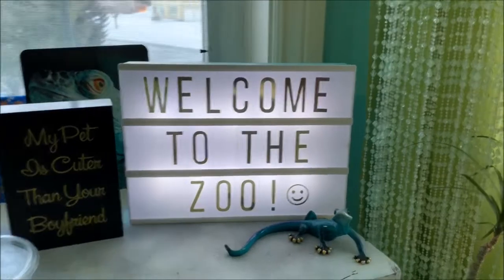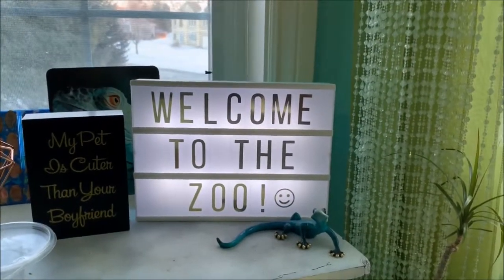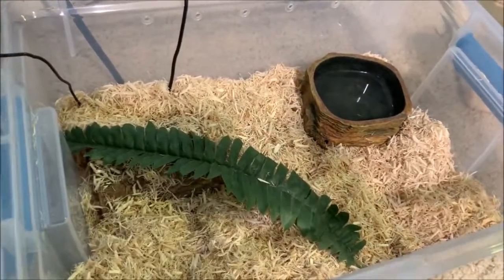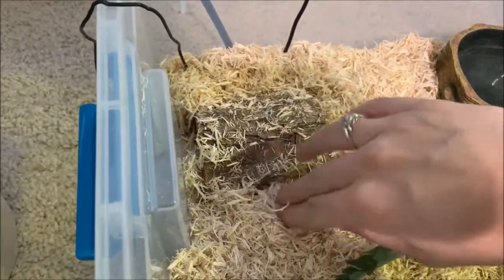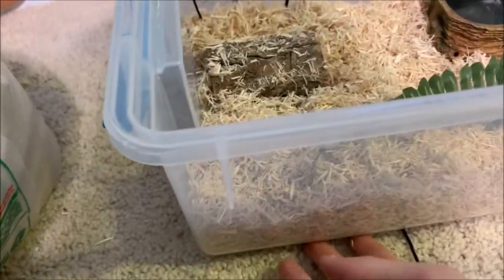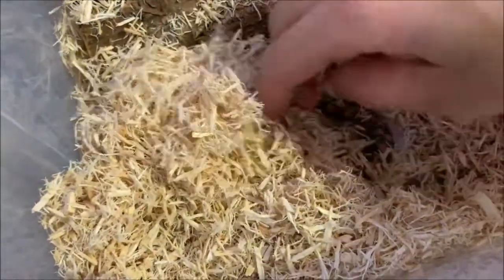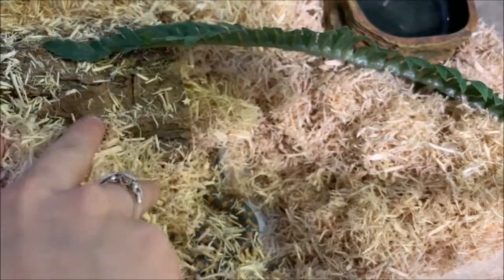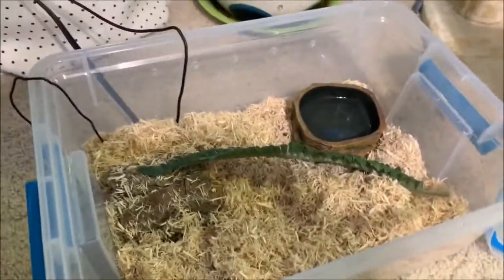My Kenyan Sand Boa Enclosure!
◦•●◉✿ 𝙎𝙤𝙘𝙞𝙖𝙡 𝙈𝙚𝙙𝙞𝙖 ✿◉●•◦

Meidusa's Channel!

Editing: IMovie and Windows Movie Maker